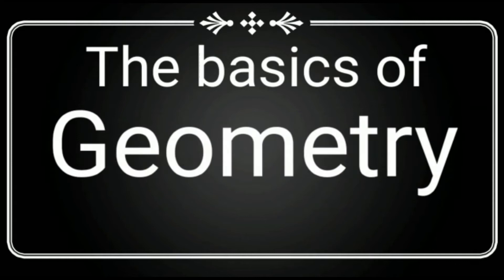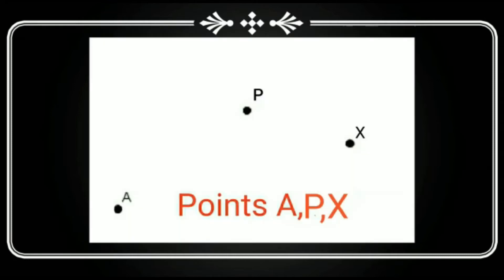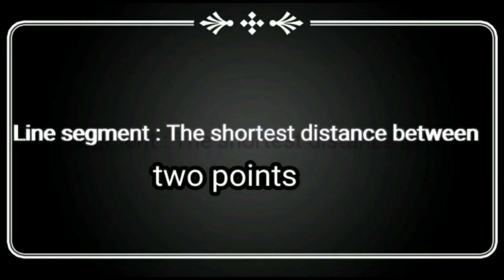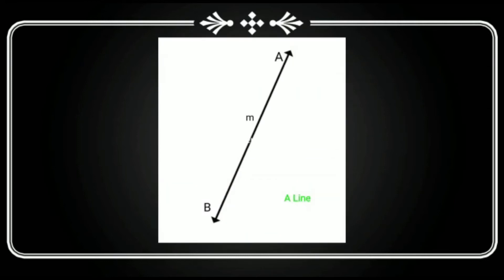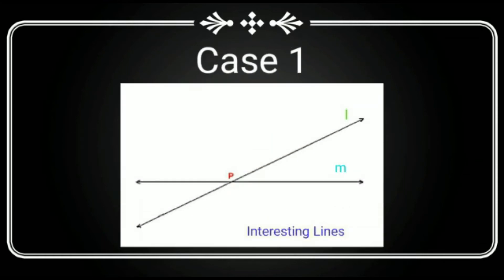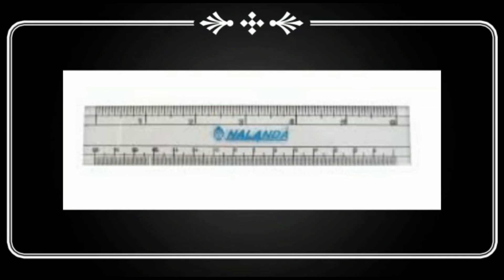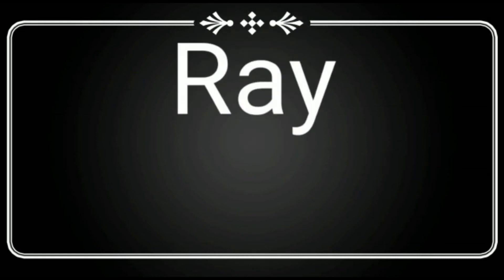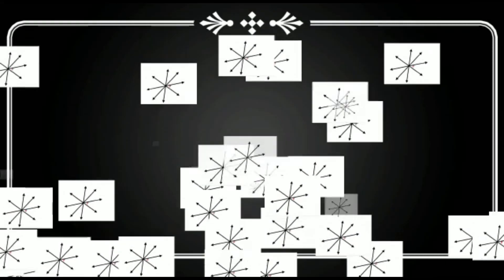Math- 6th Geometry: Part-1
In this video, I have discussed the basic concepts of Geometry. In addition to this video, I have uploaded more videos on this topic, wherein this topic has been explained in with more examples and concepts, so that your children may get quality education under your supervision at home, without compromising with their health and without paying any tuition fees.
On my channel, free lectures are available on mathematics for different classes in different languages (Hindi, Punjabi and English) for different Boards, like C.B.S.E., Punjab School Education Board and other State Education Boards and National Boards.
If you are unable to understand any question or concept, you may write that problem on a plain paper along with name and class and send a photo of this paper to my e-mail or Twitter account. I will try to solve your question in my next video. The details of my e-mail and Twitter account are given below:

To watch this video, you should be above 13 years of age. If you are below 13 years of age, please leave this channel immediately.